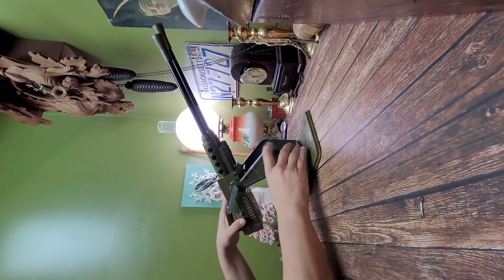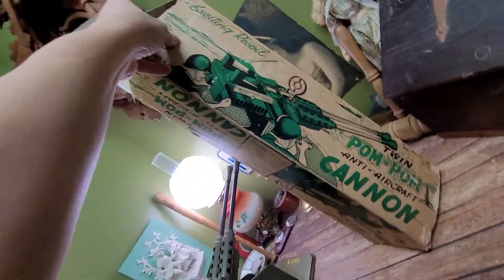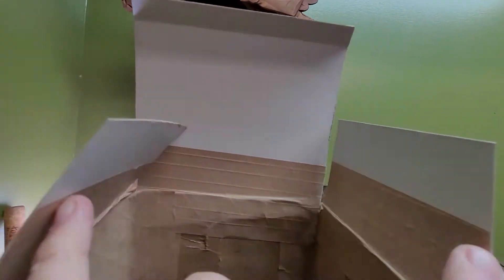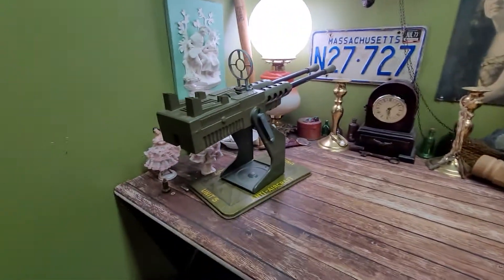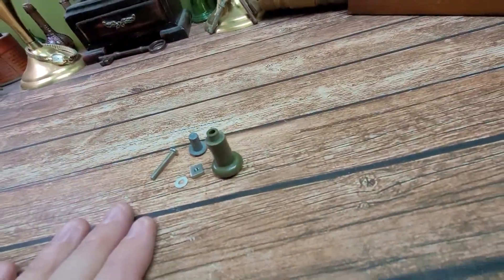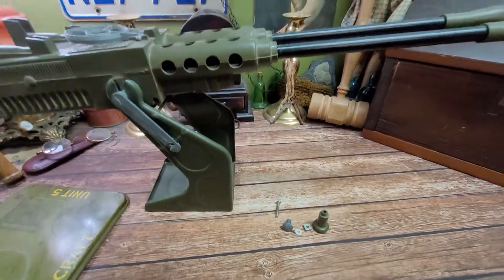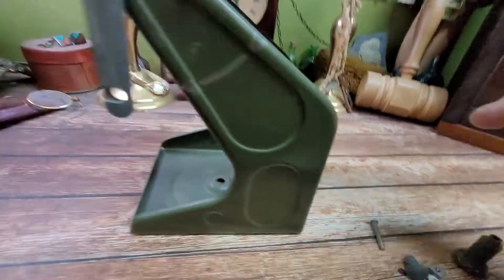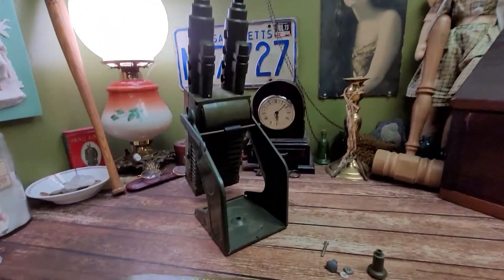Vintage 1950's Marx - POM POM - Anti Aircraft Cannon Toy IN THE BOX!!!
This rare bird includes the ORIGINAL BOX!  What a cool old toy!